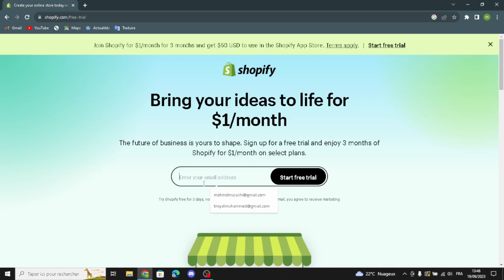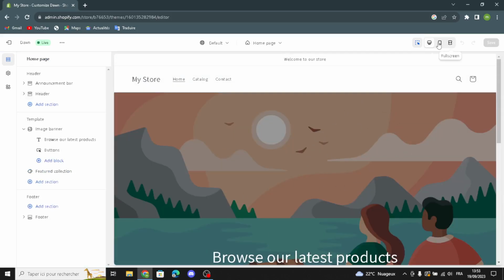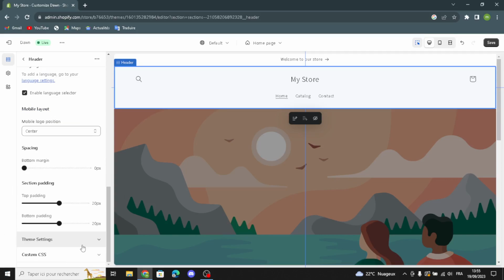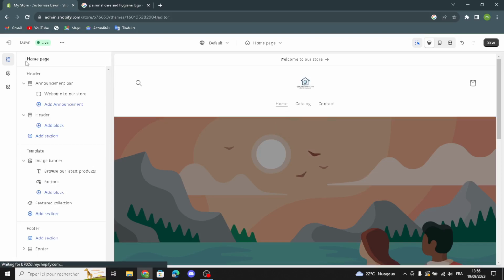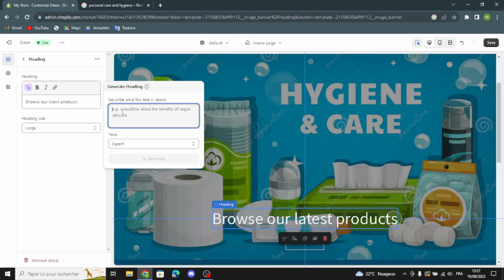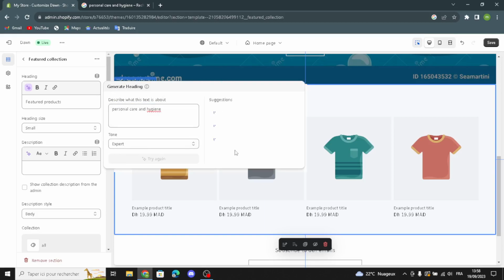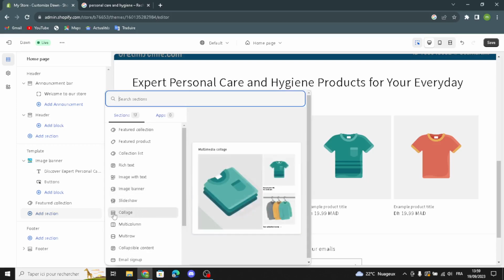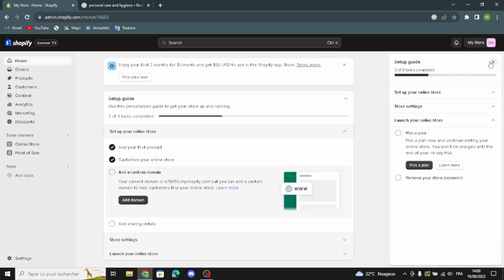How To Create a Professional Personal Care and Hygiene Ecommerce Website on Shopify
How To Create a Professional Personal Care and Hygiene Ecommerce Website on Shopify 2023

in this video we discuss :

Elevate personal well-being and hygiene by establishing your own online store for personal care products with Shopify. Our comprehensive guide will walk you through every step, from setting up your Shopify website to showcasing a diverse range of quality personal care items, optimizing product listings, and connecting with individuals seeking health and hygiene solutions. Whether you're a skincare expert or passionate about promoting self-care, this guide will empower you to establish a successful Shopify ecommerce business in the realm of personal health and well-being